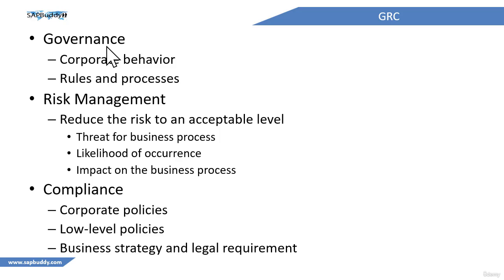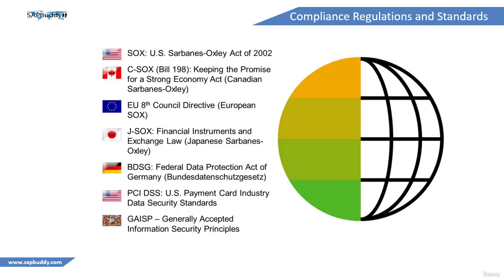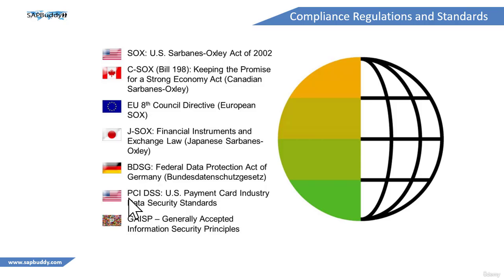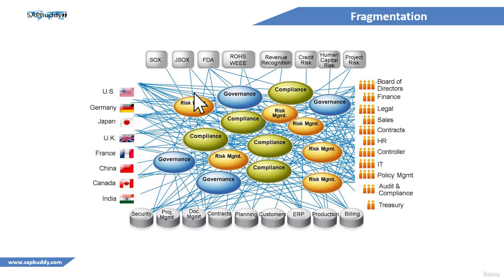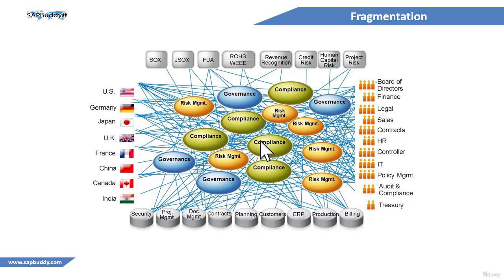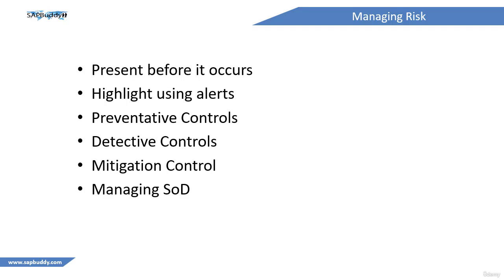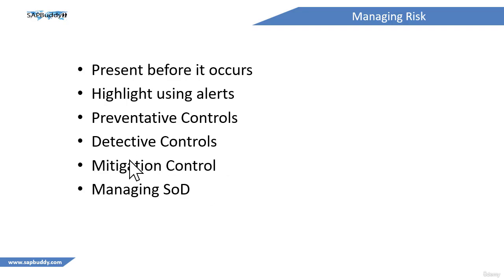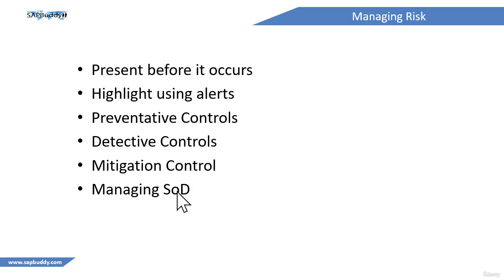2. Regulations Standards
2. Regulations Standards